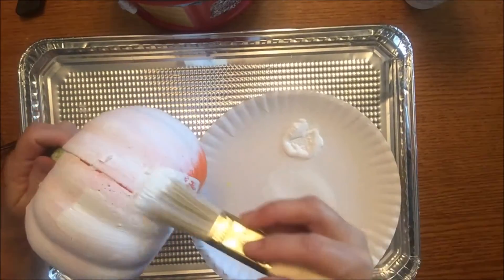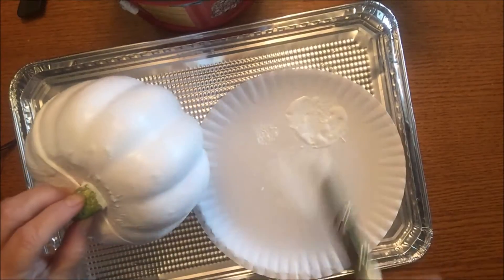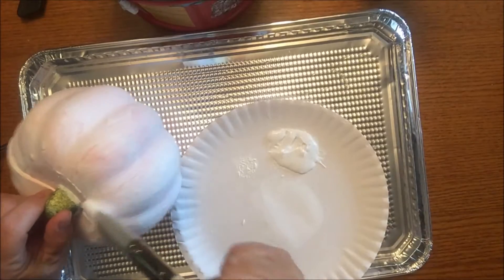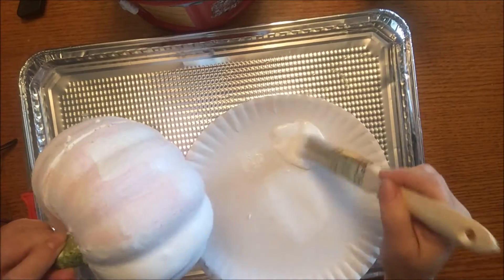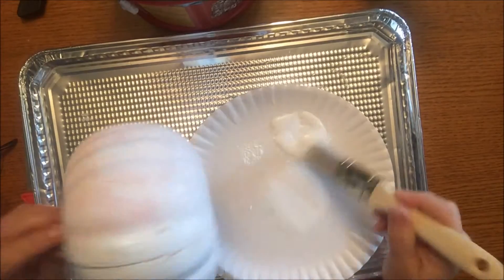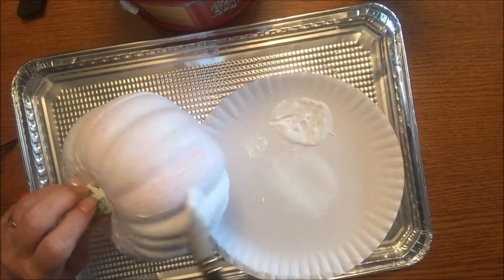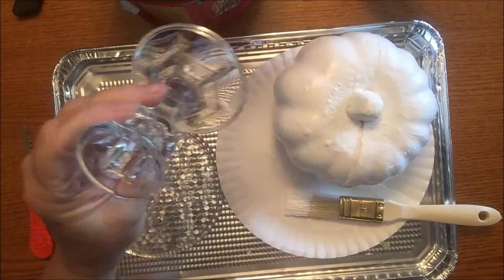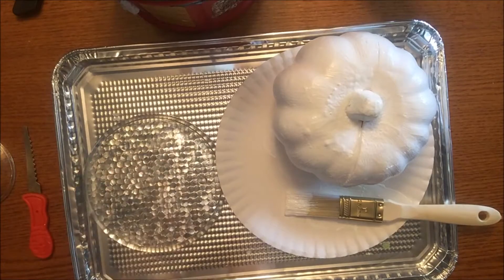Dollar Tree DIY - Halloween Boo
This is a simple, fun and unique project to add to your Halloween repertoire and decor.  I plan to do another using the teal color that is representing